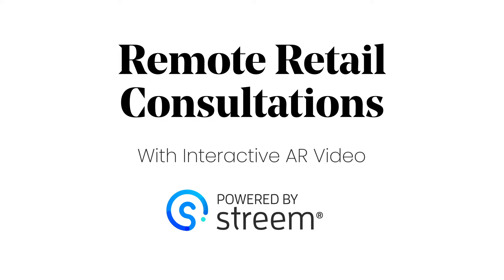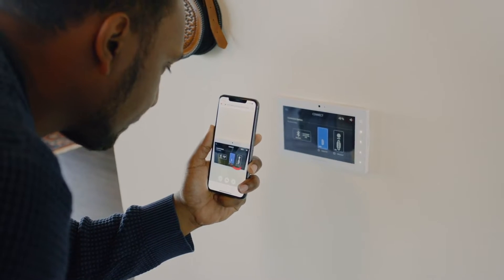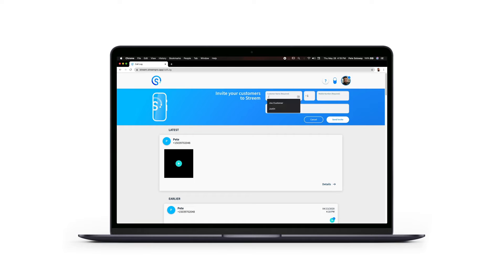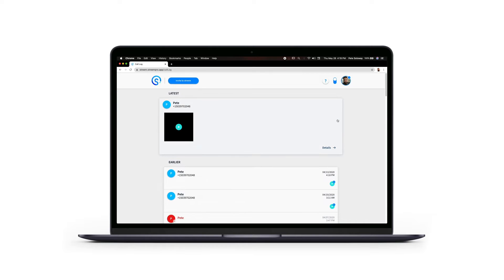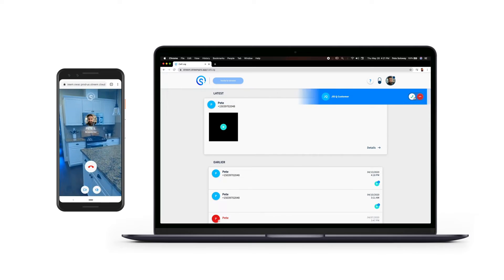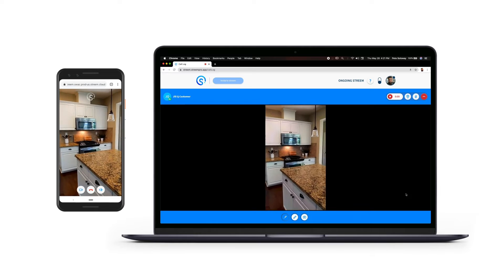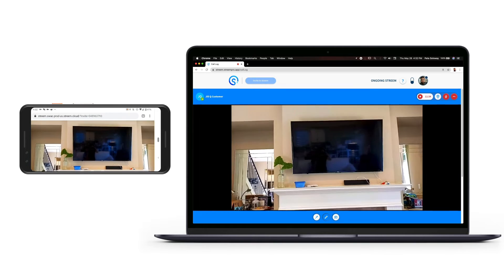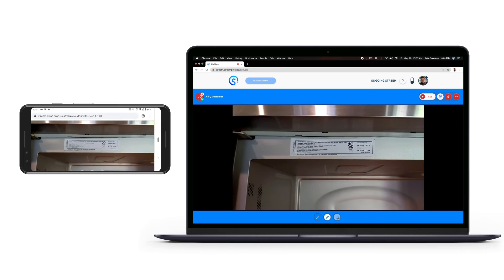Remote Retail Consultations | Streem® Visual Assistance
Your favorite retail brands are using remote visual assistance to reach customers and solve everyday problems. Interactive video consultations powered by Streem give you and your customers a shared view of the home that helps you find the right design or product for each space.

Interactive Video Consultations:

Connect with customers at the right time, in the right place, with the right details to provide excellent experiences.